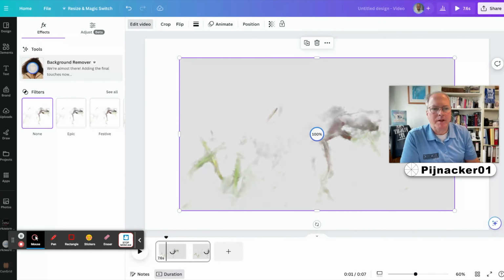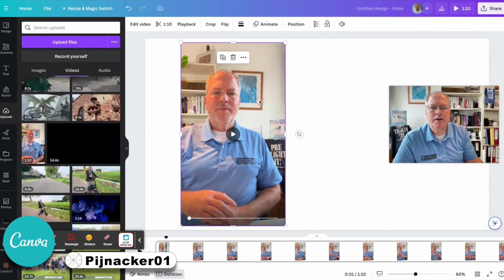Video Background Remover in Canva!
Transform Your Videos with Canva's Powerful Background Remover!

Discover a game-changing feature on Canva.com - the Video Background Remover! While many have relied on Canva for stunning social media graphics and print designs, few know that it's now a versatile tool for video production. Dive into the world of Canva's Magic Video Design, a fun and occasionally astonishing feature.

In the past, removing backgrounds from videos seemed reserved for professional tools like Adobe Premiere Pro or Apple Final Cut Pro. However, with Canva Pro (yes, the Pro version), you can now achieve background removal seamlessly! In this video, we conducted various tests, showcasing situations where this feature proves incredibly useful and, more importantly, user-friendly.

Watch as we explore Canva's AI video production with the DeepReel AI tool, crafting a compelling explainer video for Markzware FlightCheck. More info on FlightCheck for graphic design The process was already impressive, but the magic truly happened when we desired background removal. With just a click and a few sips of coffee, the Canva background remover effortlessly removed the background from all frames automatically, delivering exactly what we needed.

While the results were outstanding for still subjects, such as in a vertical video with a complex background featuring me in a static position, the challenge arose with moving subjects. Nature videos with animals like swans and crayfish yielded less usable results at this stage. However, knowing Canva's commitment to innovation, it's only a matter of time before they enhance and refine this feature for even more impressive video background removal.
Say goodbye to green screens and embrace the simplicity of Canva's background remover for video editing.

Markzware, know for FlightCheck and the AI video you saw in this Canva tutorial, will also be releasing a Canva app.

Elevate your video production effortlessly with the Video Background Remover from Canva!